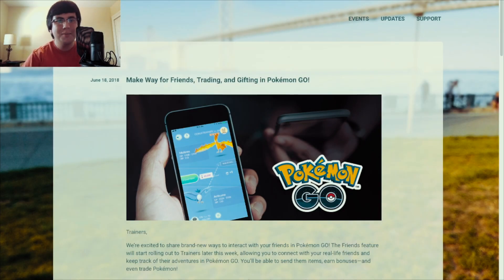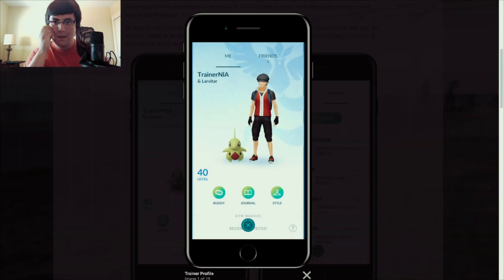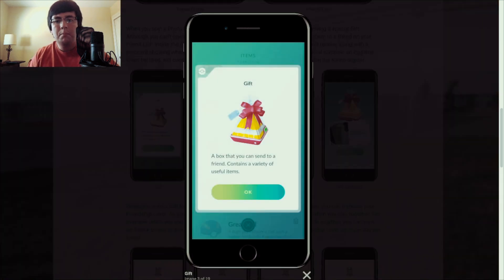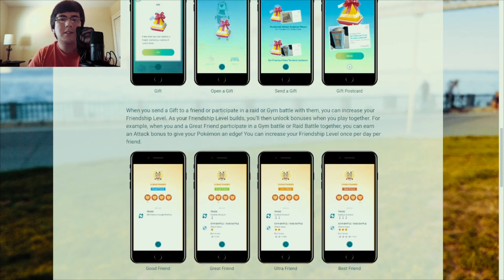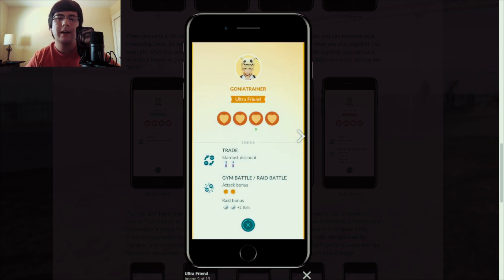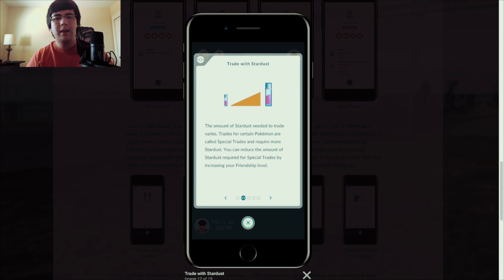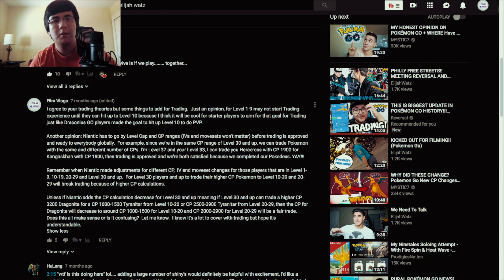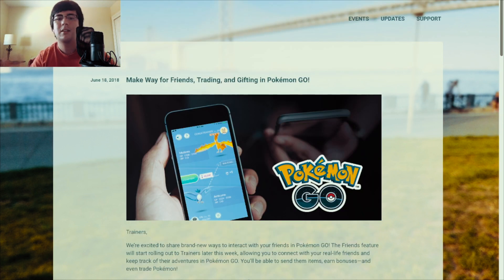*TRADING UPDATE* INCLUDING FRIENDSHIP LEVELS ARE FINALLY HAPPENING IN POKEMON GO!!!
Incredible news with Pokémon GO Trading & Gifting Pokemon is coming to Pokemon GO!!!  We cannot wait for this update with Trading to DROP!!!  We've been waiting for Trading for two long years and players are excited for the Trading & Friendship Levels that going to be released!!!

Generation 3 continuation including grinding for candies, stardust, XP, raid battles and bonus catches!!!  Enjoy this video!!!

New AR+ feature for Pokemon GO is released!  Available on iPhone 6s or higher!  Android users need AR+ badly!  Please Niantic, don't let the Android users feel down without the AR+!  They need that feature to enjoy the snapshot and video experience!

Sigma 18-35mm F1.8 Art DC HSM Lens for CANON DSLR Cameras

iPhone - IOS 11 Screen Recorder

Tripod - Joby Gorillapod

Chill Study Beats 2 • Instrumental & Jazz Hip Hop Music [2016]